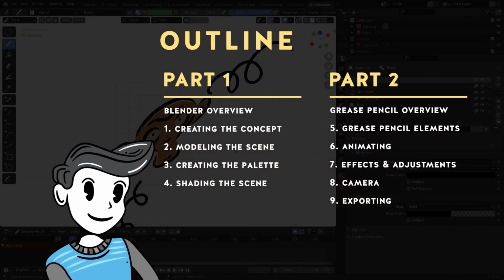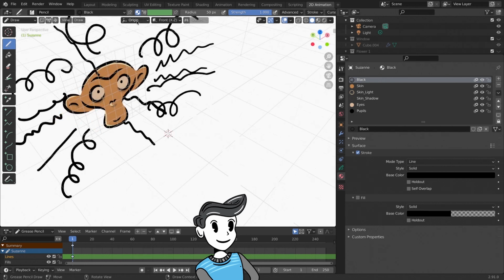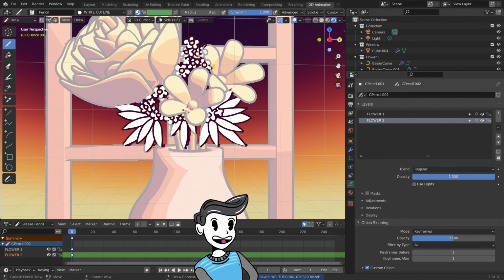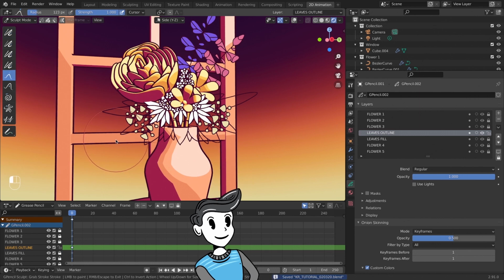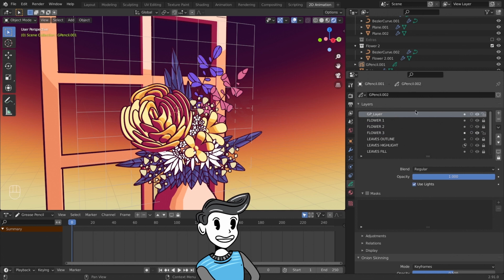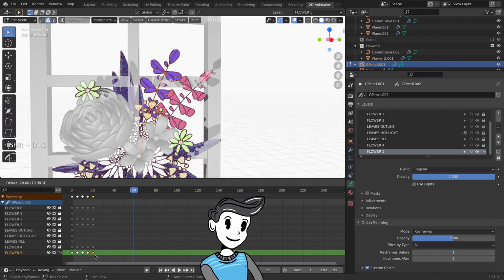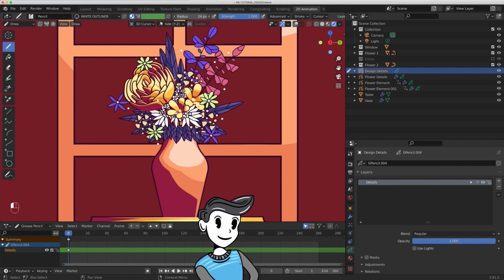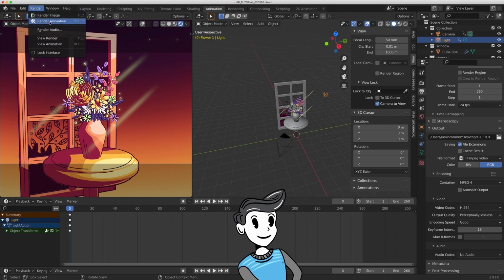Blender Grease Pencil Beginner Tutorial - 2D & 3D Toon Shaded Scene - Part 2/2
Hey Everyone, it’s been a while! Here’s part 2 of 2 of my Blender & Grease Pencil Beginner Tutorial. Again, it was a lot of fun creating this video and animating my channel's avatar! In this part of the tutorial, we build off what we covered in Part 1 and finish the project that we started by adding the grease pencil elements and animating them. This part of the tutorial might be a little different for those using a mouse. However, feel free to take your time with it and slow down the video if needed.

This format is similarly structured to how I edit my design process videos. I wanted to create something helpful and something accessible to everyone of all skill levels. Again, I’m still learning Blender and there’s always awesome updates, but if there’s something I’ve missed or there’s a more efficient way to do something, feel free to mention it in the comments. Hope you guys enjoy!

The tutorial is divided into 2 parts, with this being Part 2. If you missed Part 1, here's the . The outline is listed below

◈ OUTLINE ◈
— Part 1 —
❚ Blender Overview
❚ Step #1: Creating the Concept
❚ Step #2: Modeling the Scene
❚ Step #3: Creating the Palette
❚ Step #4: Shading the Scene

— Part 2—
❚ Grease Pencil Overview
❚ Step #5: Grease Pencil Elements
❚ Step #6: Animating
❚ Step #7: Effects & Adjustments
❚ Step #8: Camera
❚ Step #9: Exporting

◈ EQUIPMENT ◈
❚ Sony Alpha ZV-E10
❚ Key Light
❚ Ring Light
❚ Monitor Stand
❚ XP Pen Tablet Artist 13.3 Pro
❚ Microphone Shure MV7
❚ Mic Stand Rode PSA1
❚ Camera Holder Gooseneck Mount
❚ Desk Light

◈ TIMESTAMPS ◈
0:00 - Intro
0:12 - Tutorial Outline
0:56 - Blender Grease Pencil Overview
12:02 - Step #5: Grease Pencil Elements
14:16 - Grease Pencil - Flower 1 Variation
15:28 - Grease Pencil - Flower 2 Variation
16:36 - Grease Pencil - Flower 3 Variation
18:00 - Grease Pencil - Flower 4 Variation
20:10 - Grease Pencil - Flower 5 Variation
23:00 - Grease Pencil - Leaves
32:45 - Grease Pencil - Flower 6 Variation
34:00 - Step #6: Animating
43:00 - Animating - Flower Element
47:42 - Step #7: Effects & Adjustments
54:11 - Step #8: Camera
55:52 - Grease Pencil Proximity/Origin Point Glitch
56:25 - Step #9: Exporting
57:20 - Final Animation and Outro